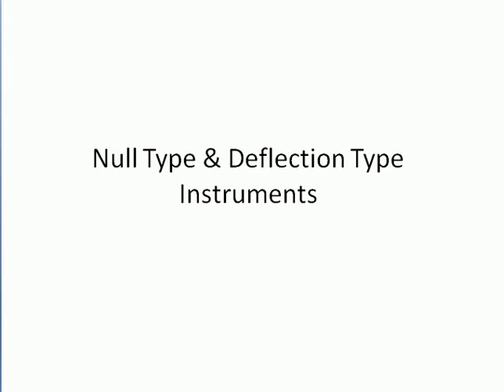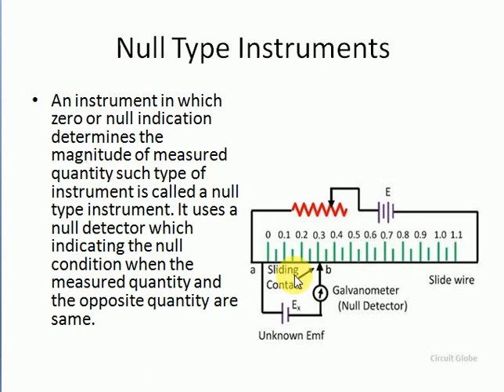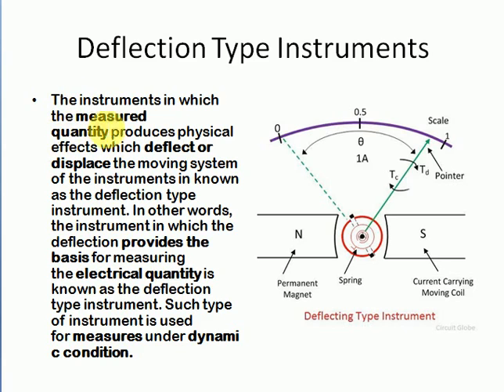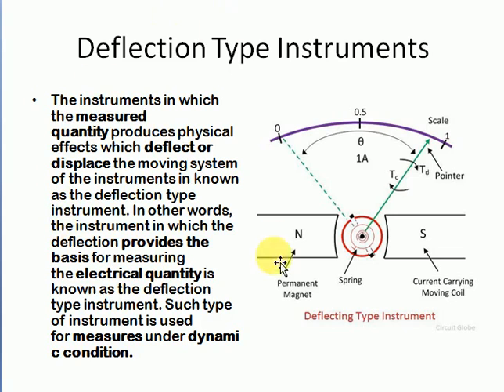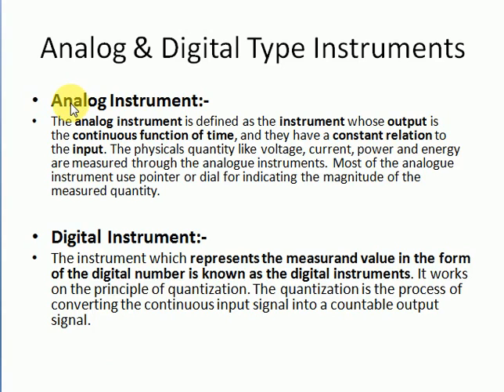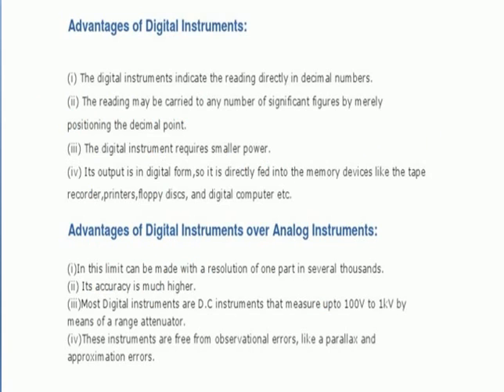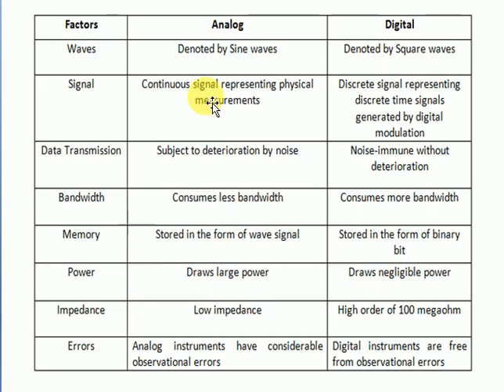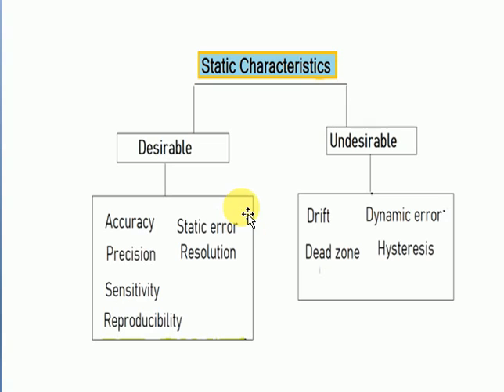EMMI Ch 1 V 3 Classification Of instruments